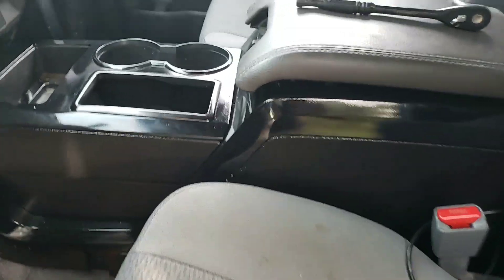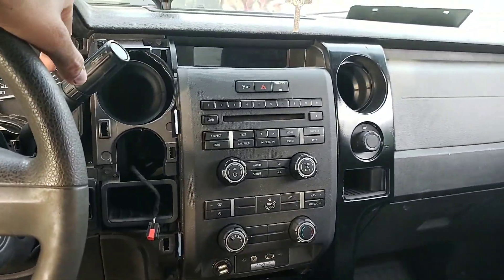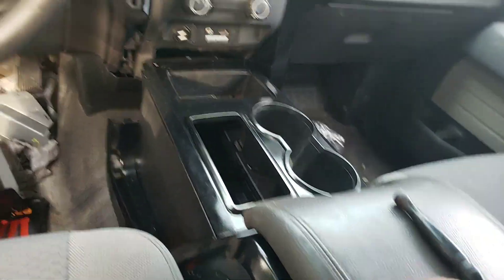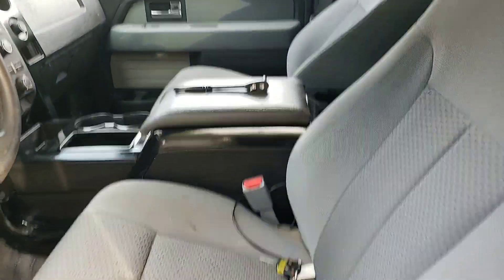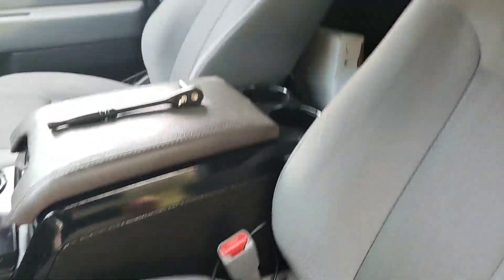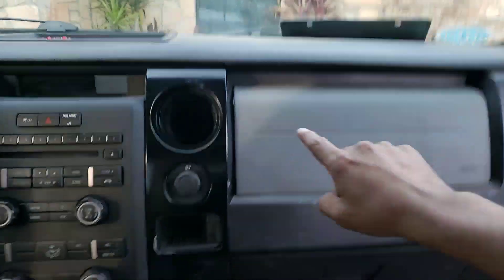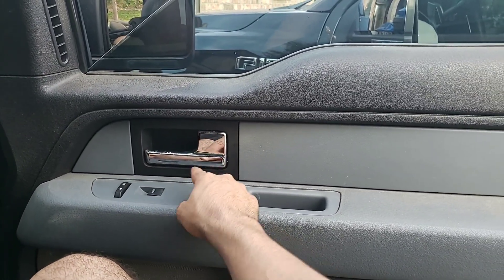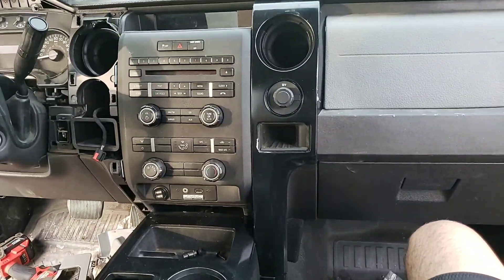***09-14 F150 JUMP SEAT TO CENTER CONSOLE CONVERSION!!!*** SINGLE CAB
Swapping out original jumpiest to flow-through center console

Sand down console before paint

found center console on craigslist for $80
bought paint at AutoZone for 8 or 9 bucks a can